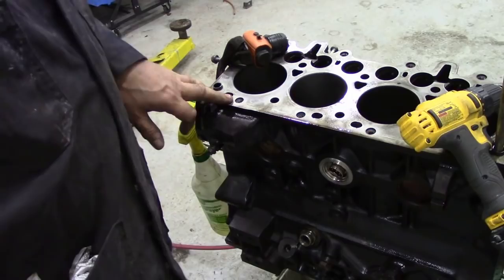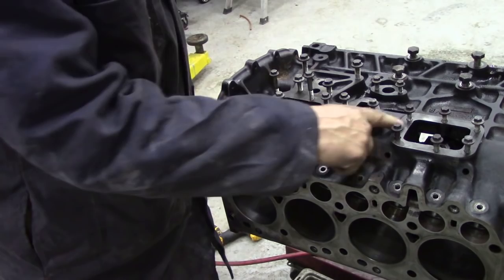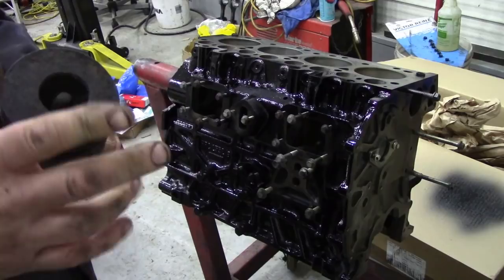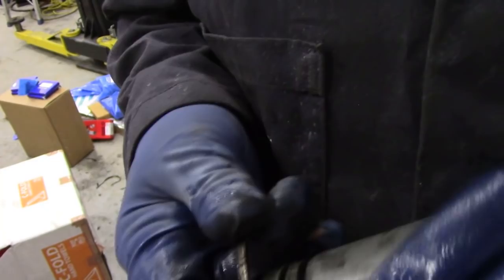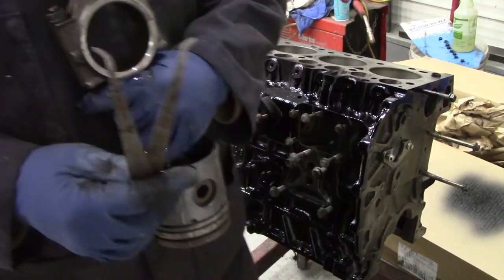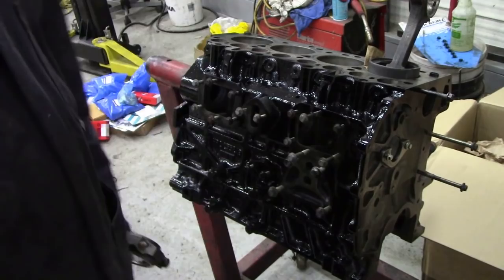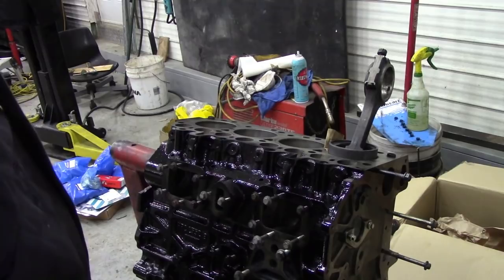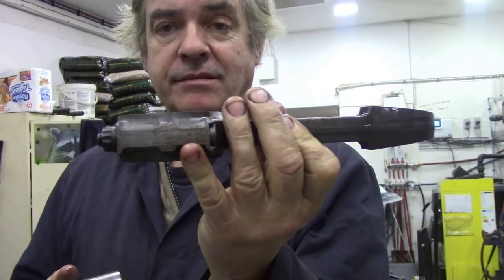300 Tdi block and piston inspection Part 3. I have a problem with my rod!